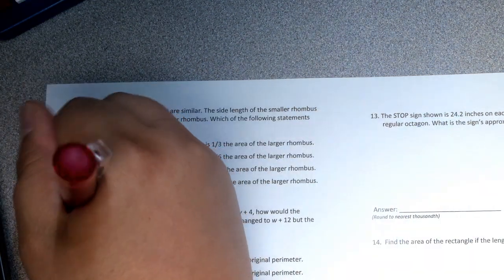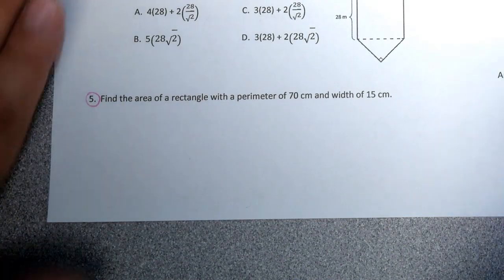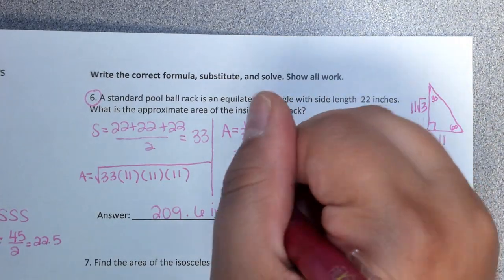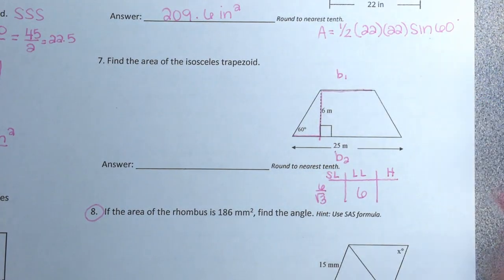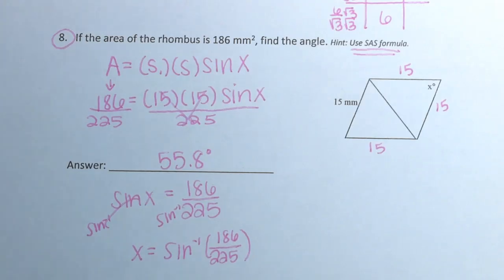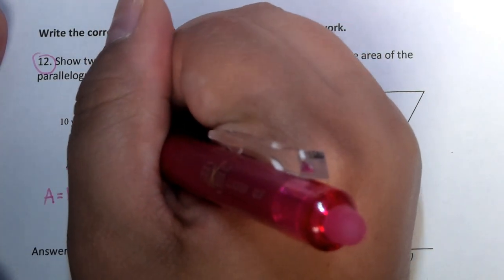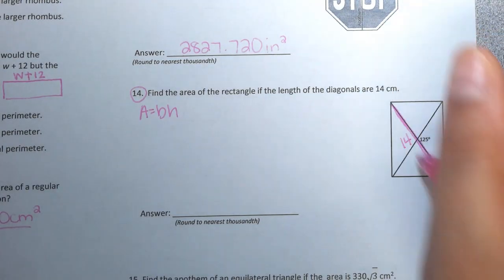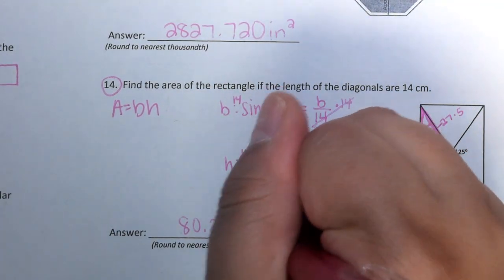Area Practice WS